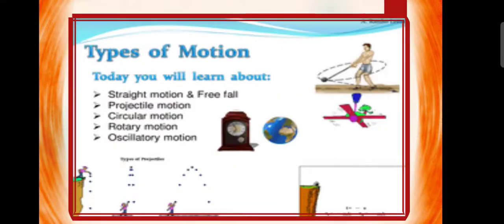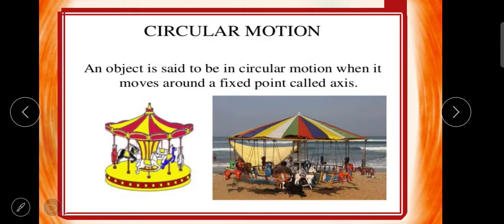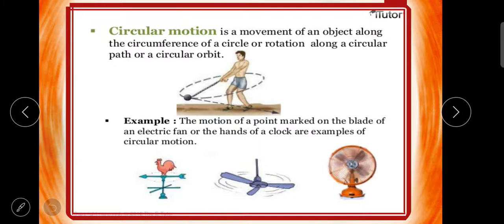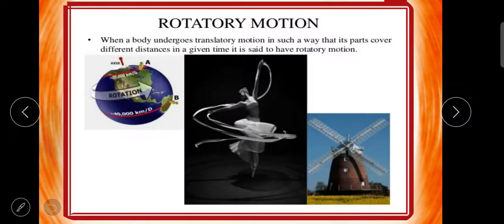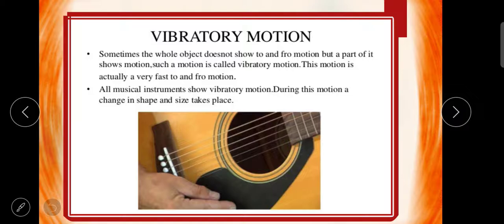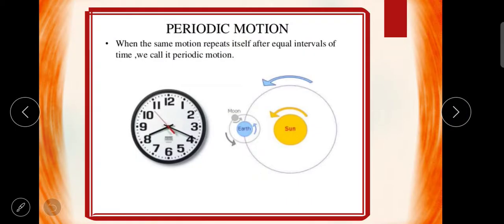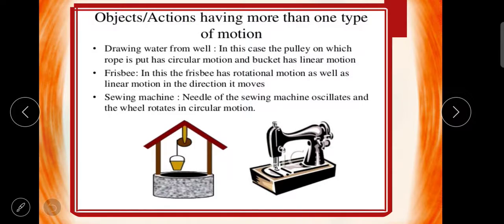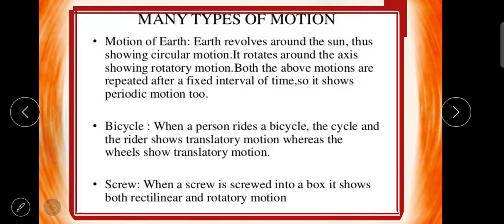VI D SCIENCE_CH.10